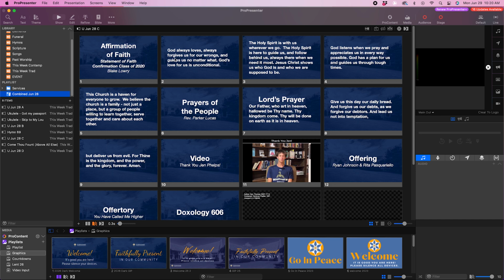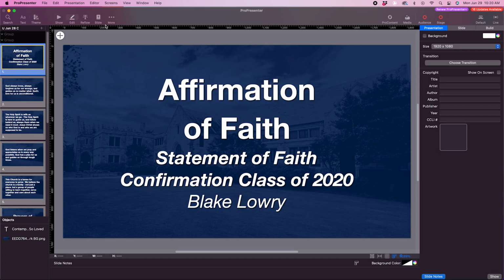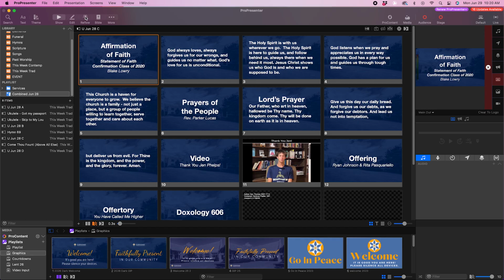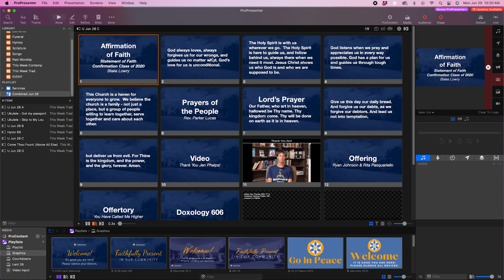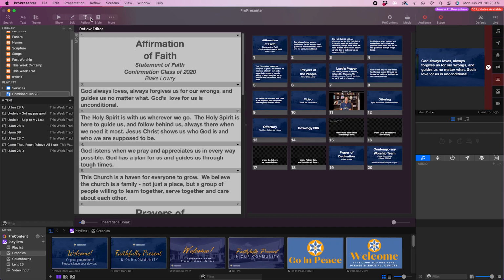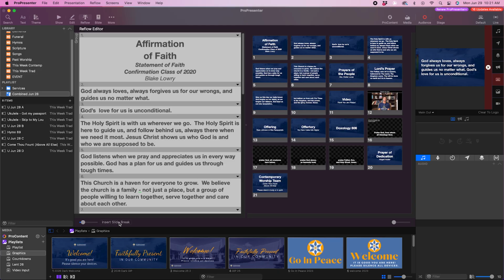Show, Edit and Reflow Tools